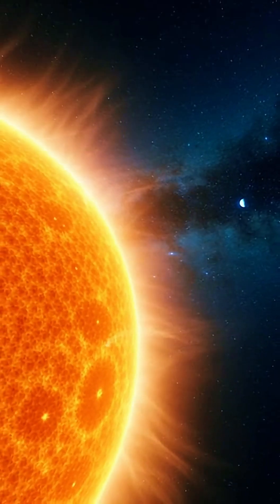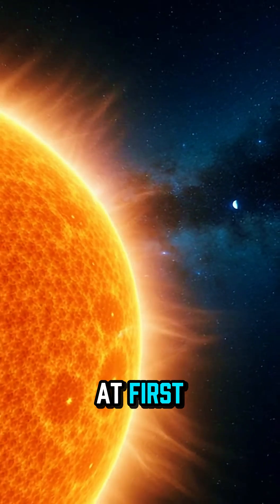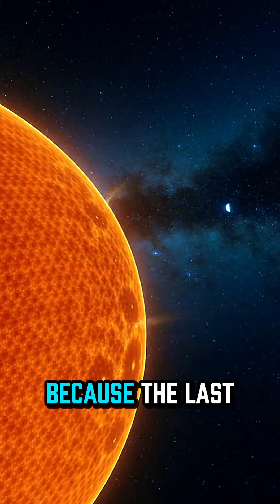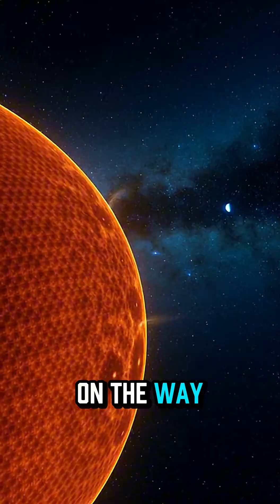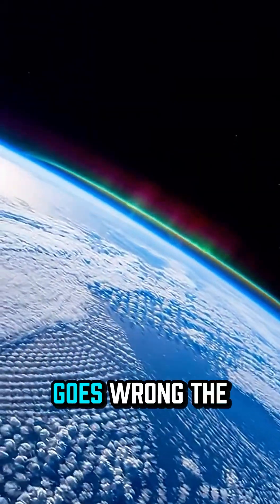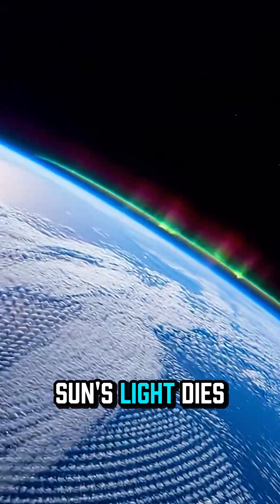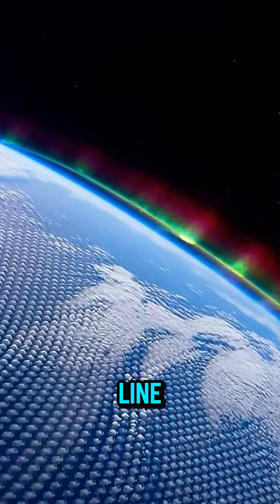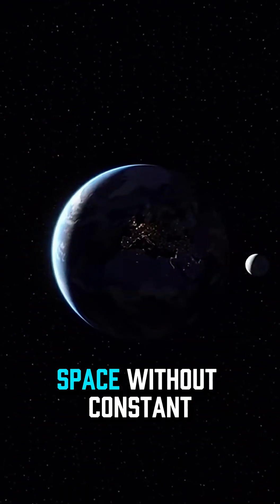If the Sun Vanished: 8 Minutes of Daylight, Then Darkness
What if the Sun disappeared instantly? The creepy part is you wouldn’t notice right away—daylight would keep shining for about 8 minutes before the last light finally runs out.
Then gravity’s grip is gone. Earth stops orbiting and drifts straight into deep space, freezing fast as oceans crust over and the atmosphere starts locking onto the surface. No explosion. No warning. Just a quiet cutoff—until Earth becomes a true rogue planet.
Only SpaceFans — cinematic space science with consequences.